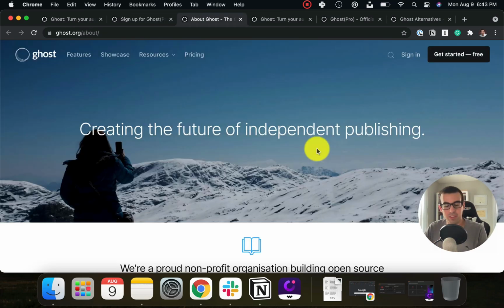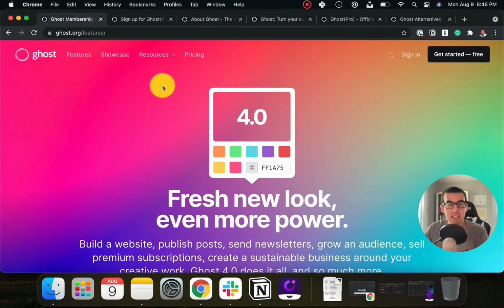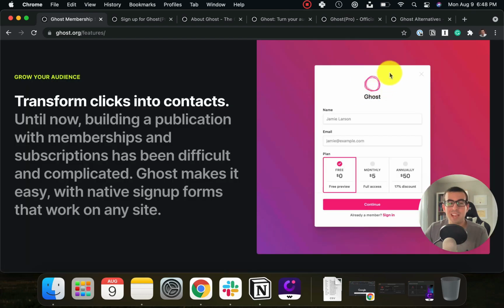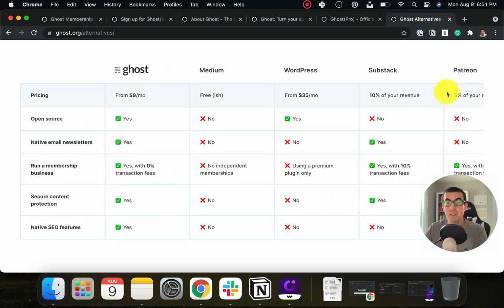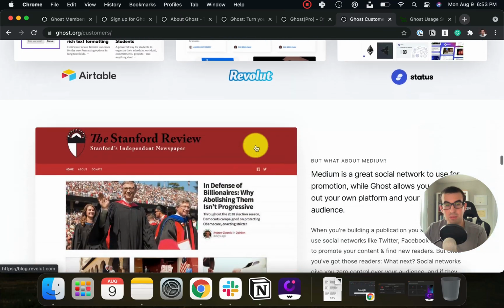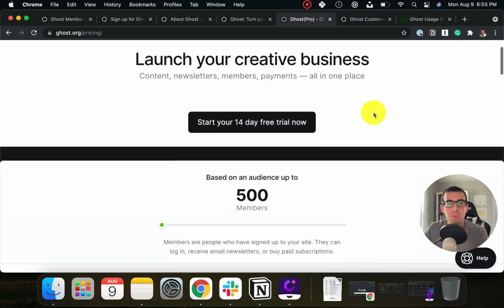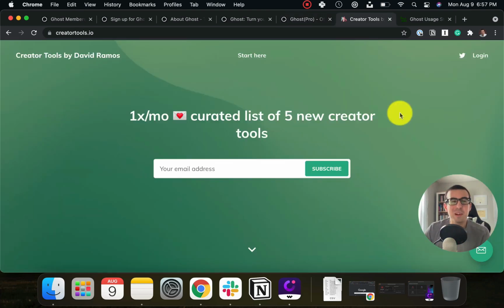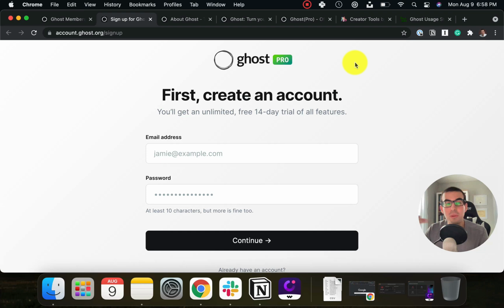What is Ghost? — Wordpress Alternatives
Ghost is a tool that allows you to create blogs, email newsletters, and membership sites. It is one of the fastest-growing platforms online, takes 0% of the money you earn, and is a perfect solution for beginner bloggers and new writers.

0:00 Intro
0:24 How I started using Ghost
0:36 14-day free trial
0:55 What Ghost does
1:33 Overview of features and customizations
2:52 Ghost alternatives
3:25 Who is already using Ghost
4:35 Pricing
5:23 Example site
6:17 Wrap up